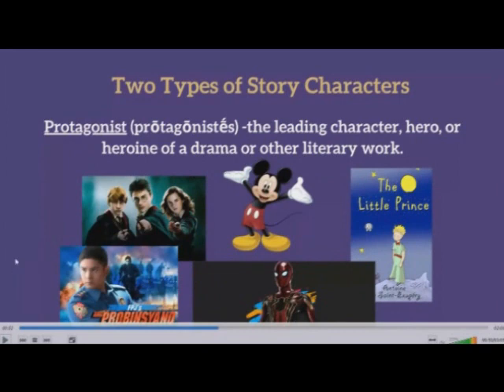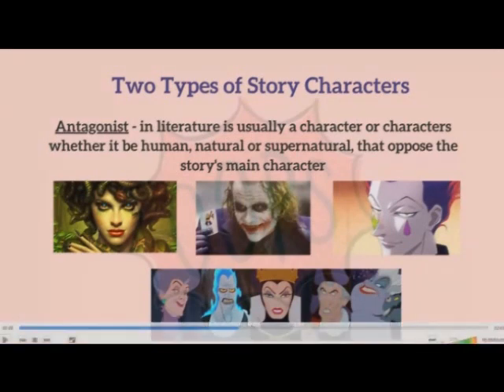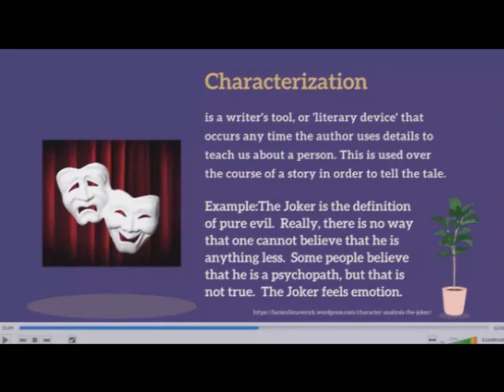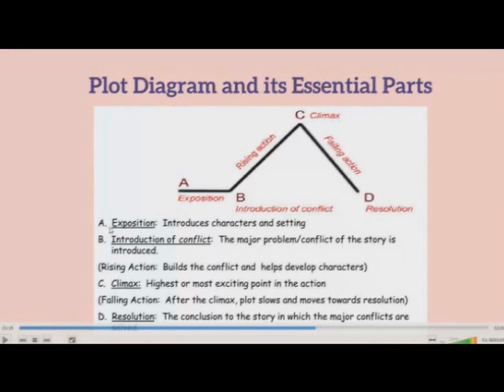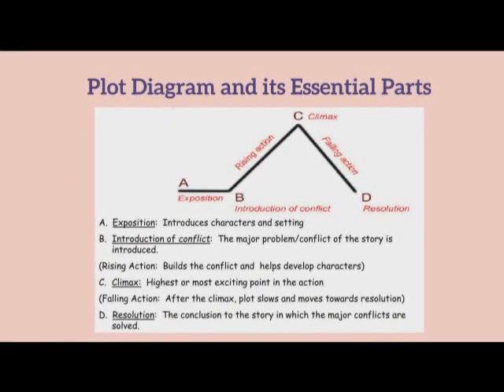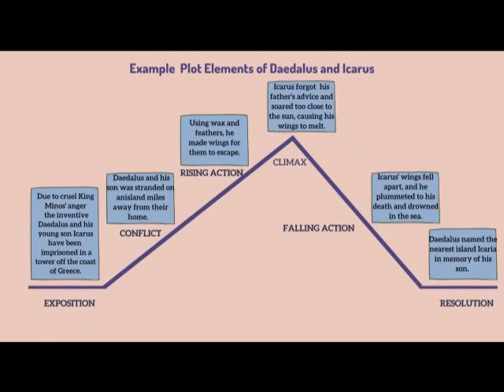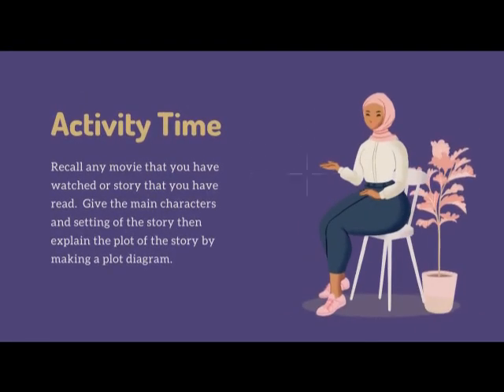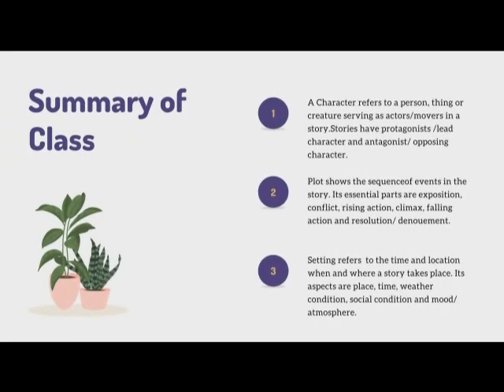Plot,Setting and Characterization |English Grade 10 | Week 3 | First Quarter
This lesson uses the MELC- based information from PIVOT 4A Modules.

If you think someone will benefit from this video, please share it! 💜

ABOUT ME: I am Tinz. I teach English to Grade 10 students. I also love to sing.